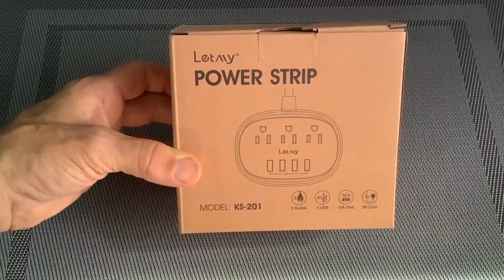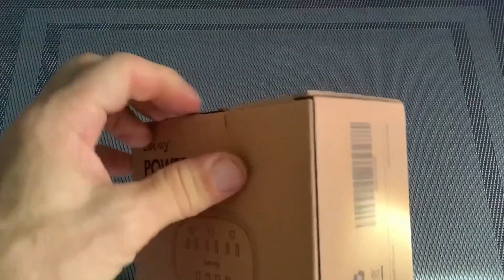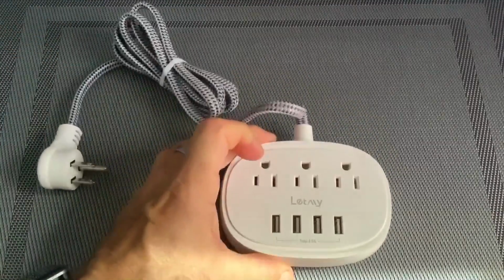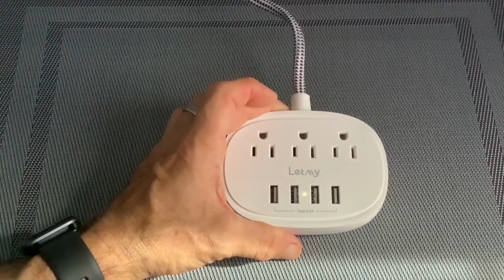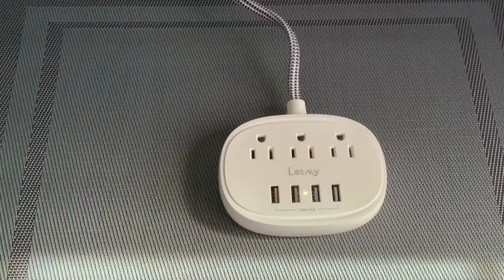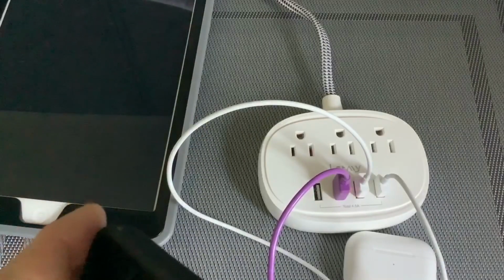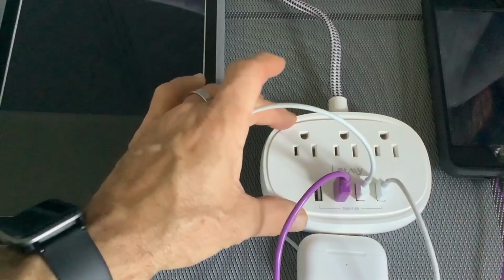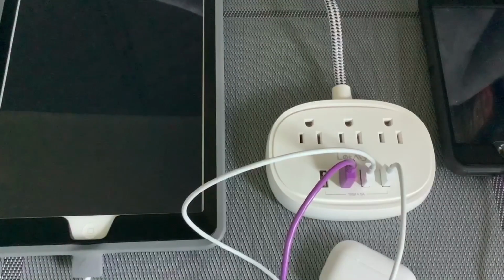Letmy USB Power Strip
Unboxing, Testing, and Review of LETMY USB Power Strip with 5ft long braided cord, Flat Plug. 4 USB port Desktop Charging Station for Smartphone or Tablet.